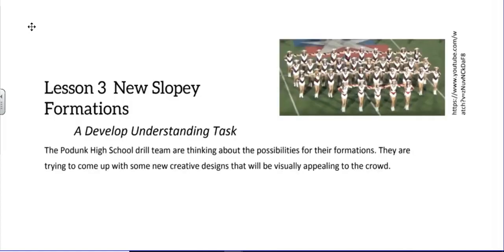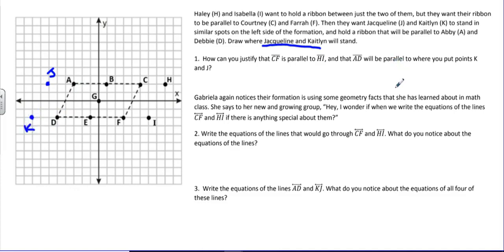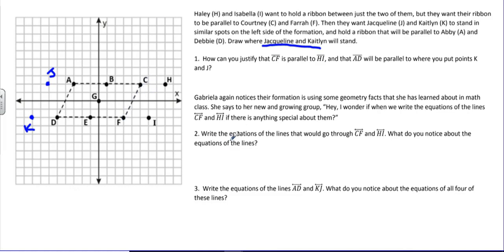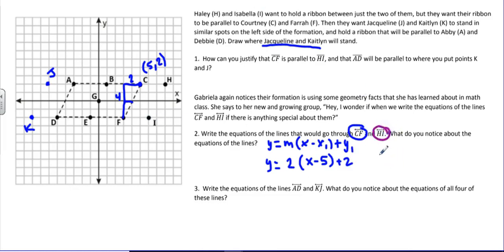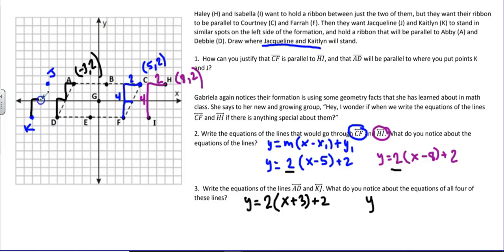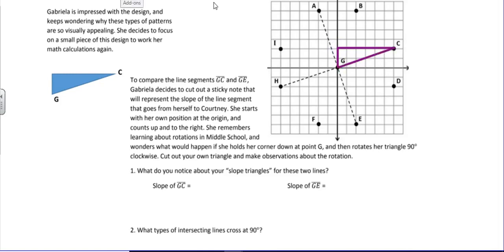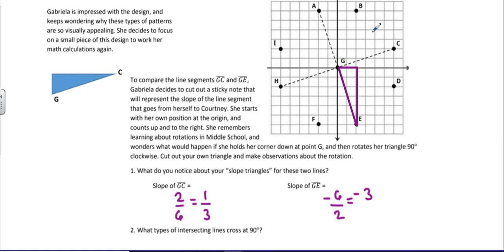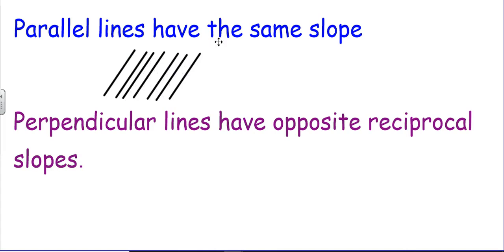M1 U5 Lesson 3 New Slopey Formations Summary Video